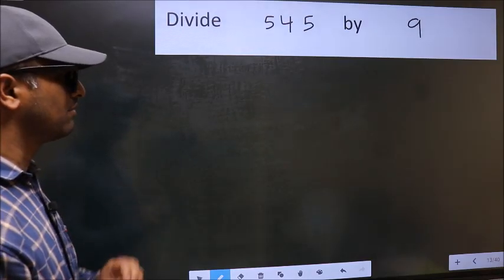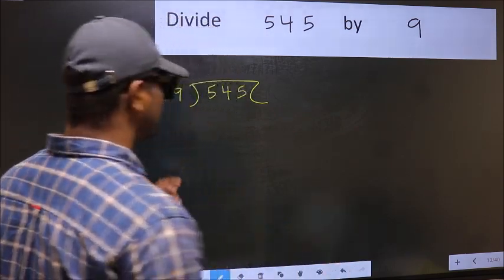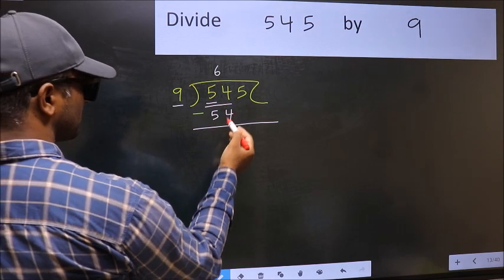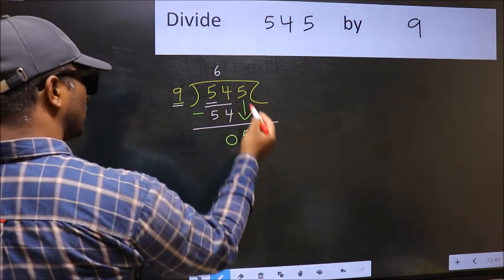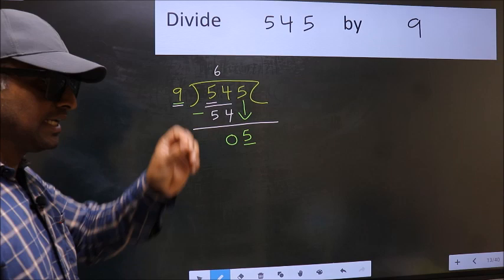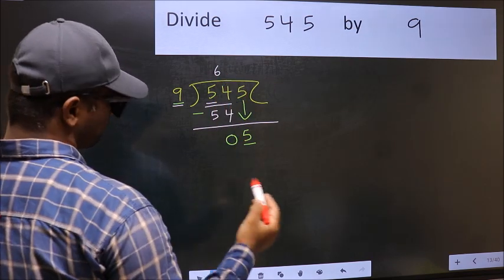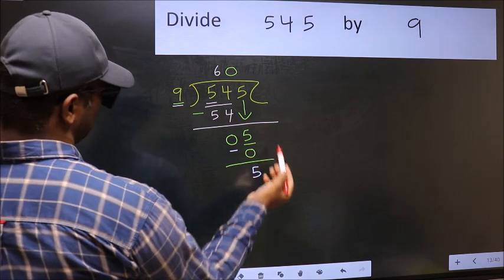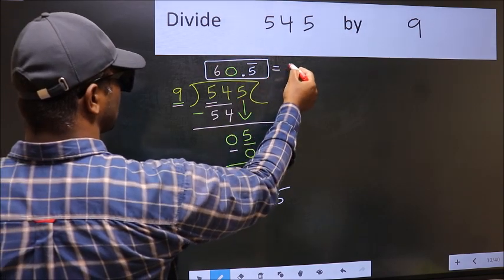Divide 545 by 9 Most common mistake while dividing